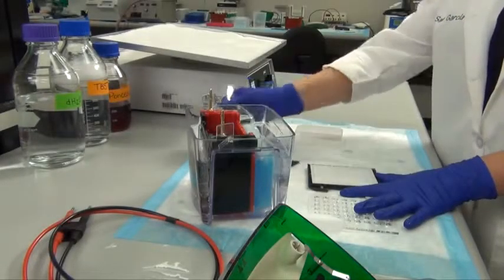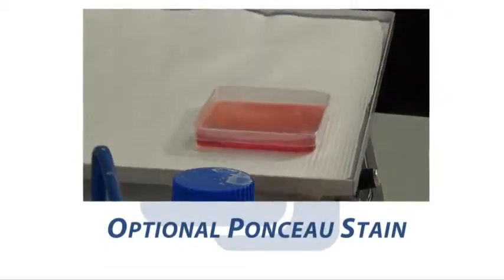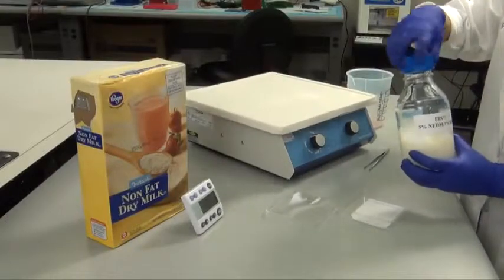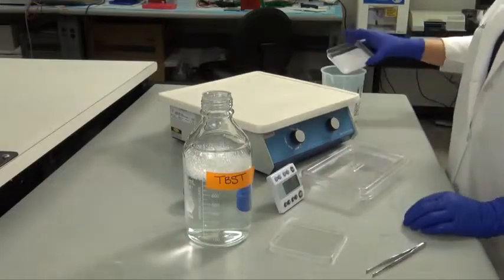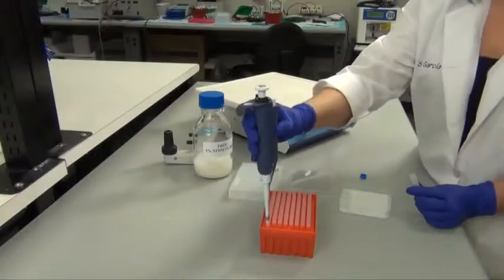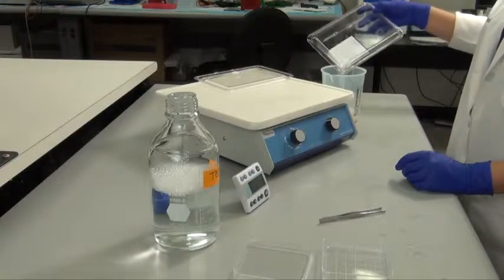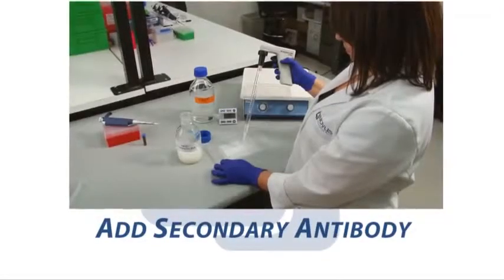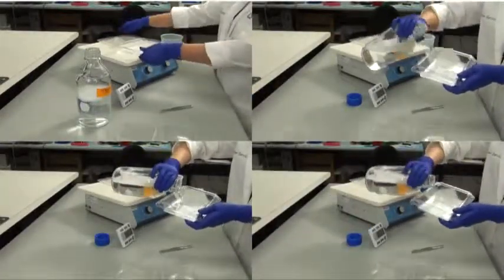Western Blot Visual Protocol Phase 4 Immunoblotting